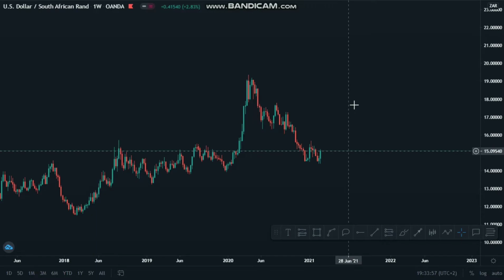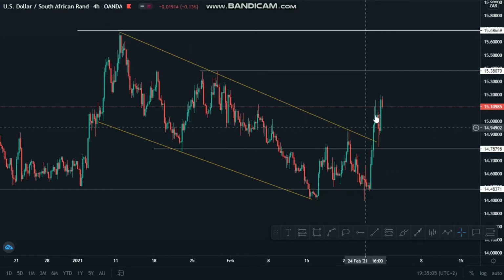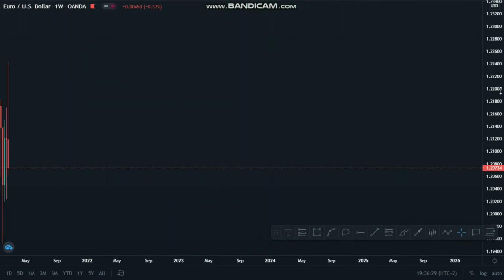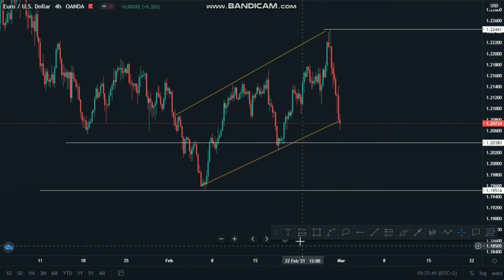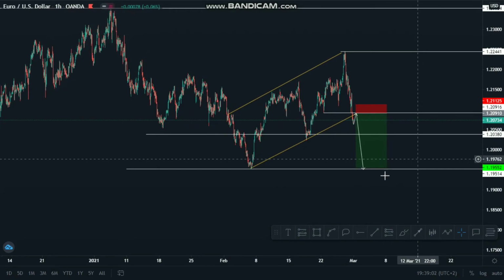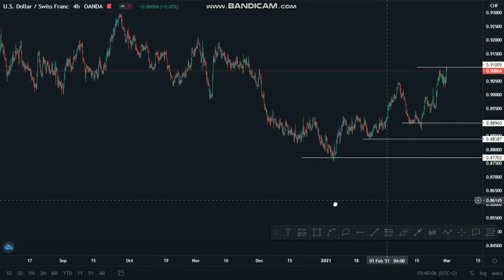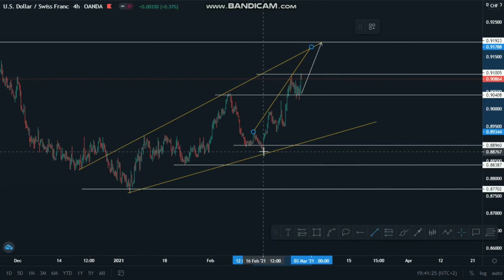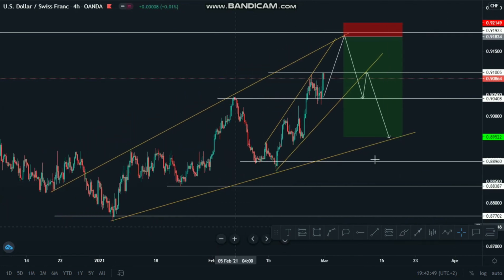FOREX TECHNICAL EXPERTS Weekly Market outlook from 01 - 05 February 2021.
For those who have been asking which broker do I recommend use this link to trade with one of my trusted brokers

To Enroll on out Vip course kindly text me using that WhatsApp

We believe we have the ability to help others and change the world 🙏🏾✨

THE EXPERTS ✅
FINANCIAL FREEDOM TO THE BEAM-